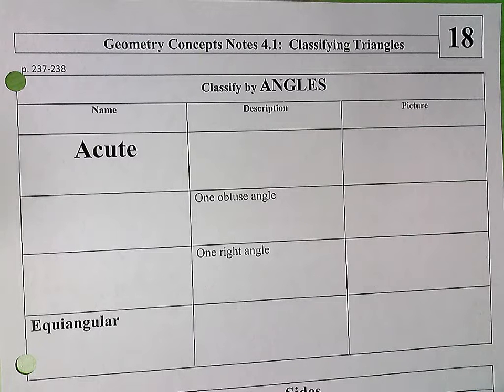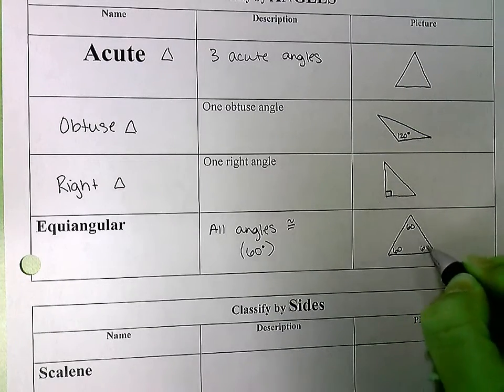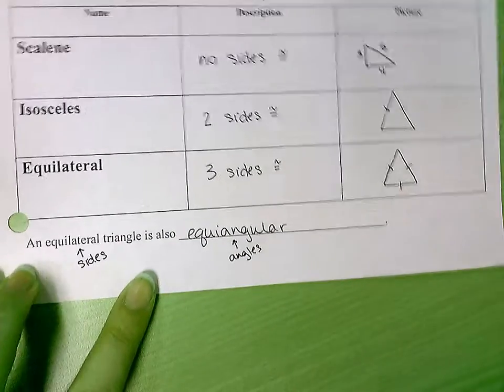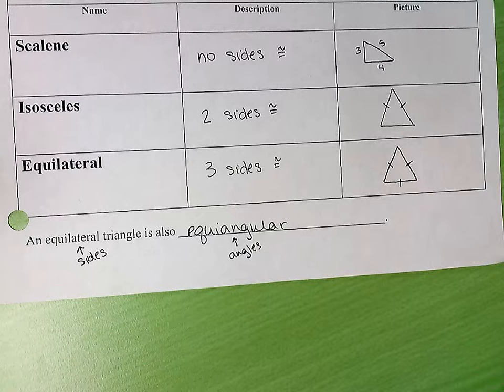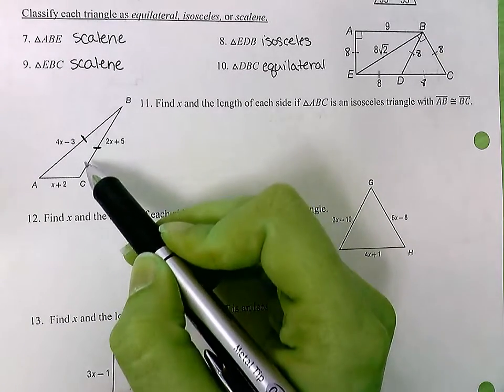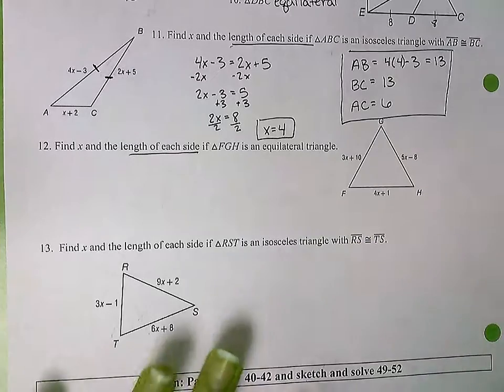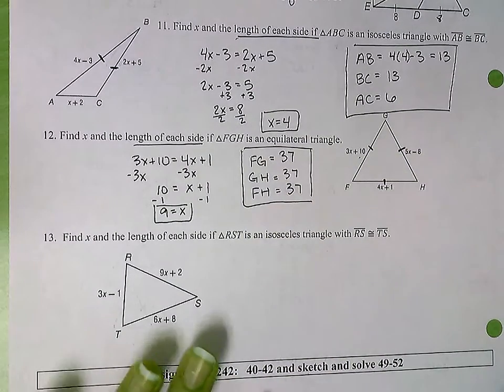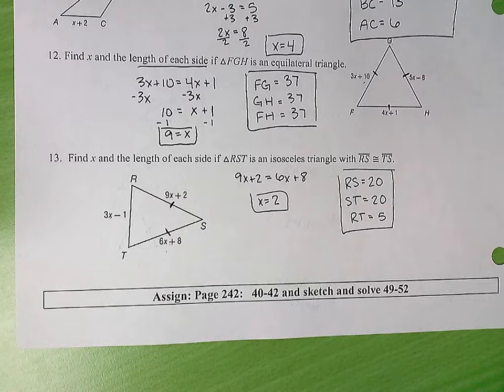Lesson 4 1